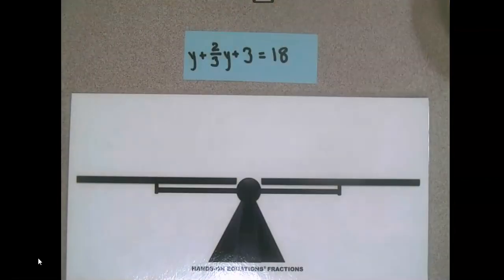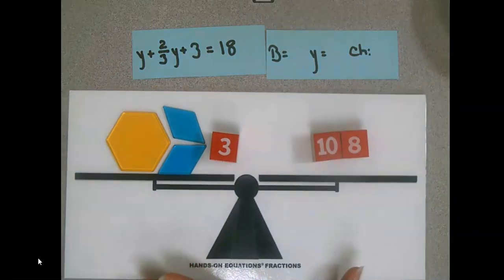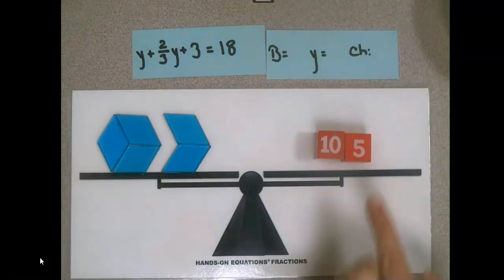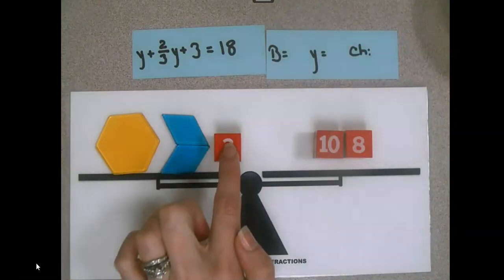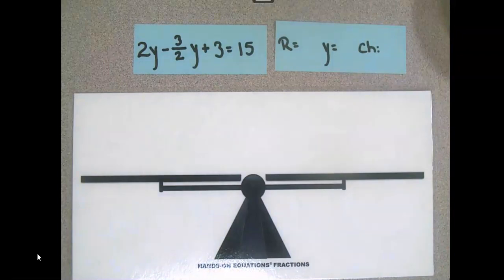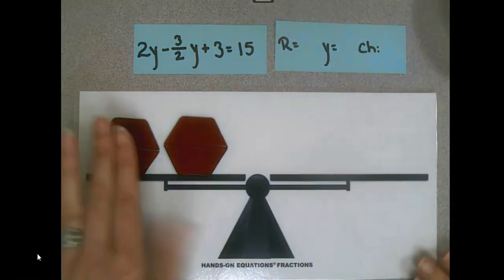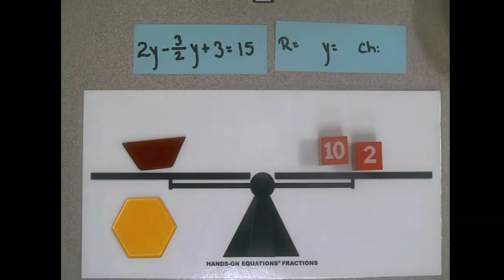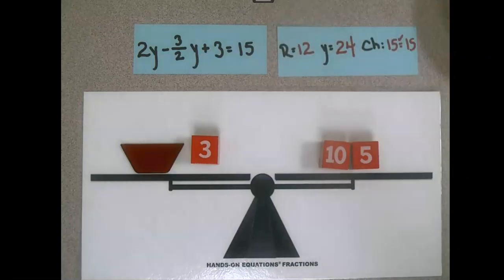Hands on Equations Fractions Lesson 3